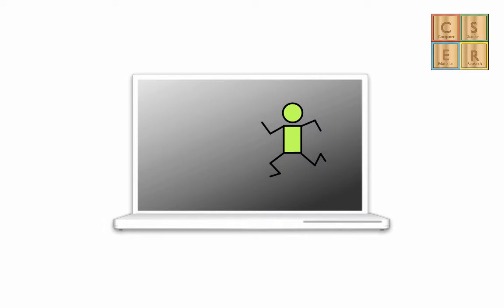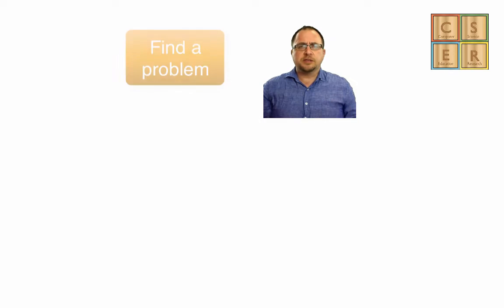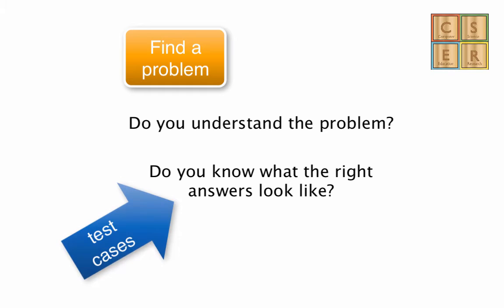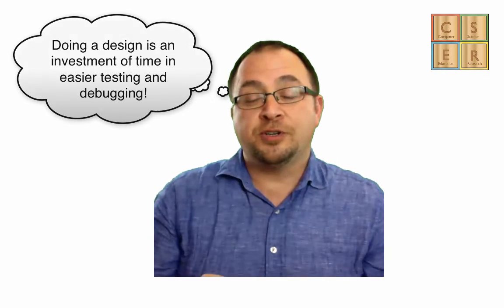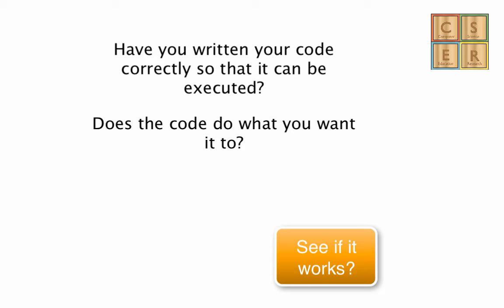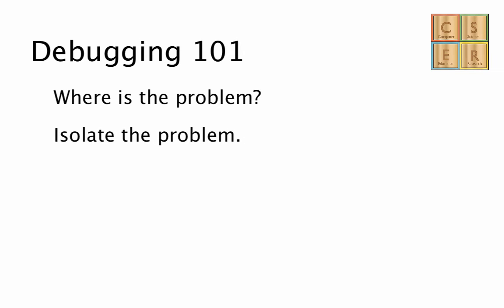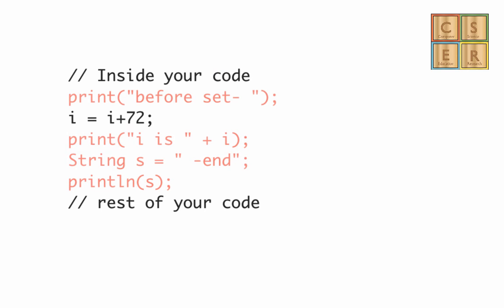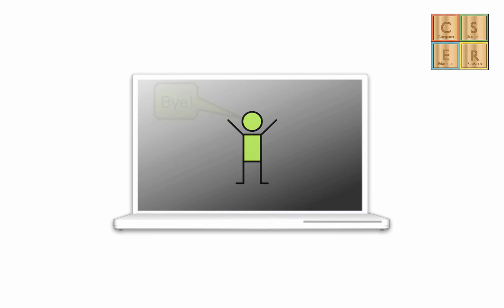Testing and Debugging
If you can write code, you can fix code. We lay out some easy steps for tesing your programs and what to do if you find some problems.